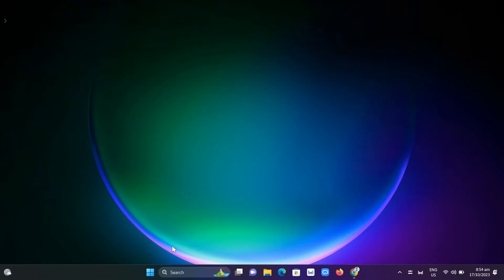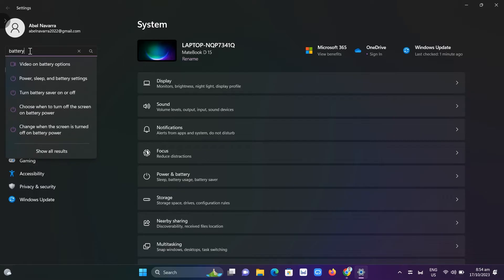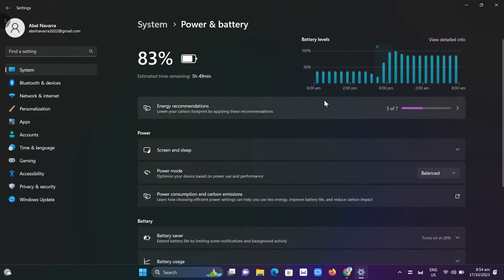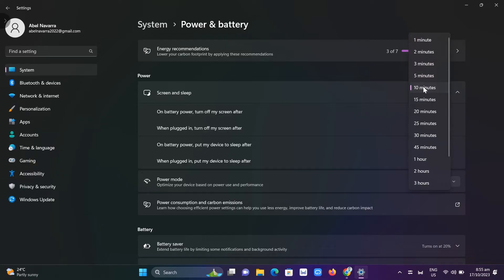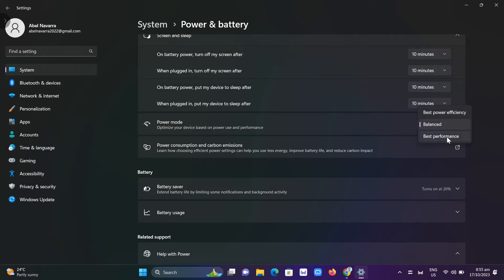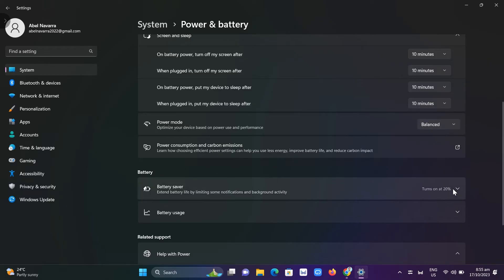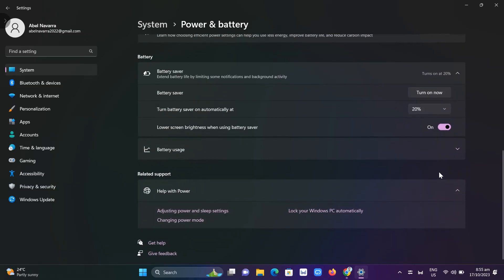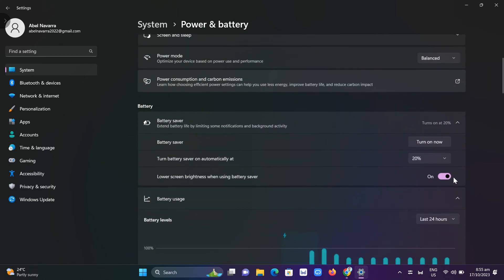How To Limit Battery Charge Windows 10 & 11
In this video I'll show you 🔋 How To Limit Battery Charge Windows 10 & 11. The method is very simple and clearly described in the video. Follow all of the steps & you will know how to improve battery life windows 10 & 11.